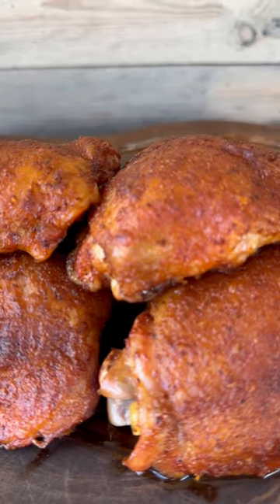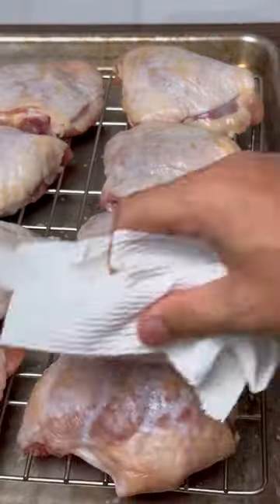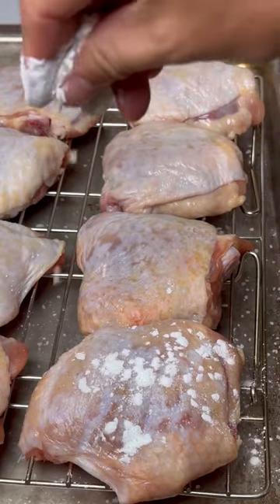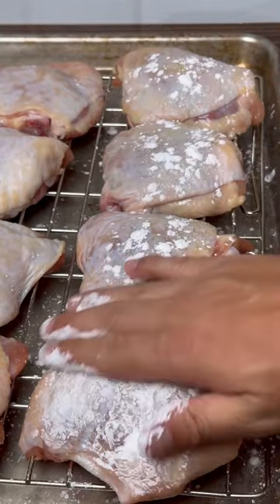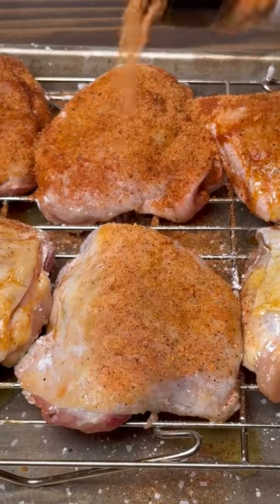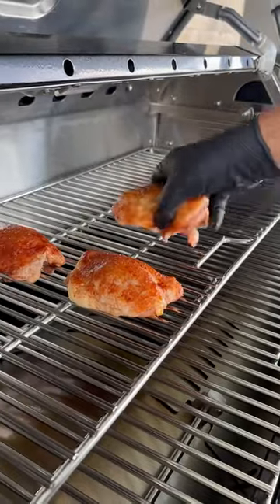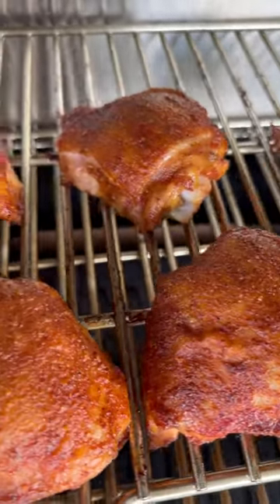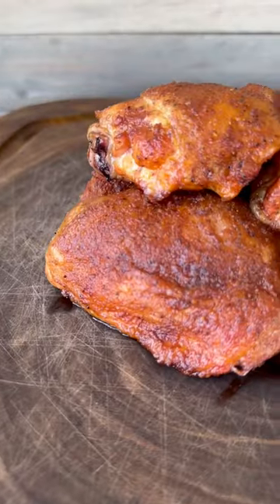How to get crispy chicken skin on a pellet grill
Getting crispy chicken skin on a pellet grill isn’t as hard as you think. I love smoking chicken as much as the next person but there is nothing worse than biting into a piece with rubbery skin.

If you’ve tried to smoke chicken only to be disappointed with soggy, rubbery skin then this guide is for you.